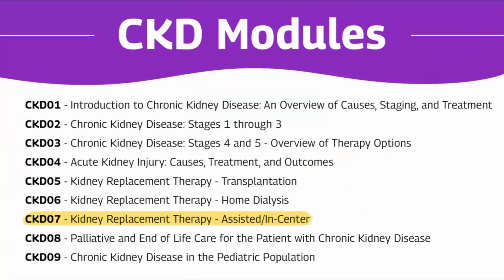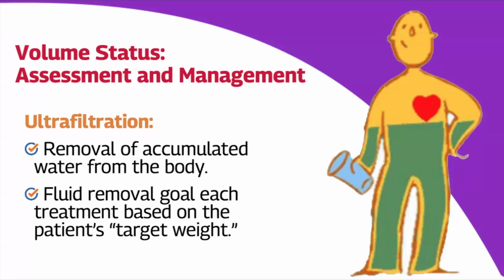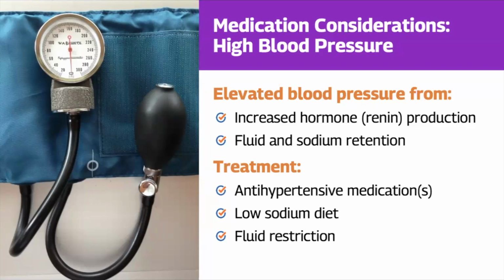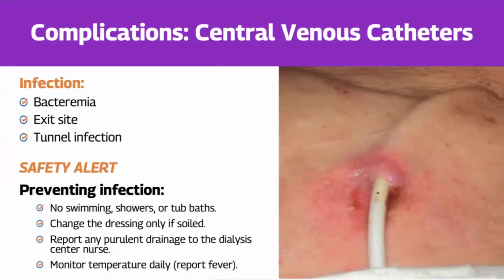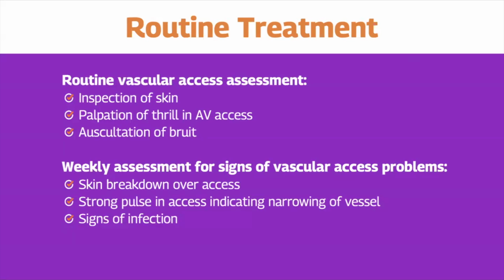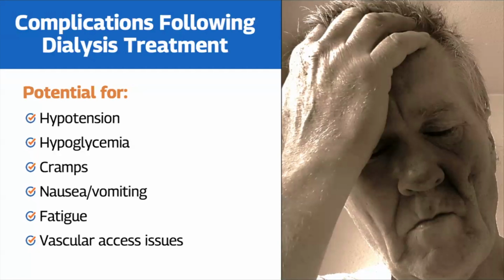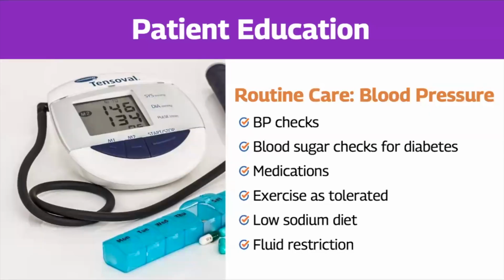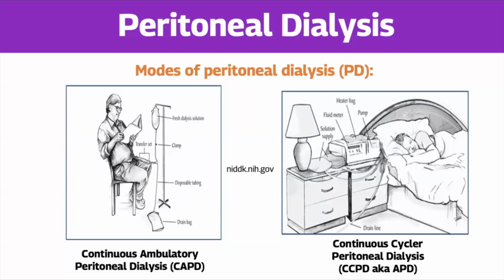Kidney Replacement Therapy - Assisted/In-Center Dialysis - Module 7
This presentation is designed to help non-nephrology nurses, who are caring for patients with chronic kidney disease (CKD) in other settings, learn more about the disease and its therapies. A broad overview of the causes, disease stages, and therapies designed to treat both chronic kidney disease and its complications are discussed. This module is part of series – Nursing Care of the Patient with Chronic Kidney Disease (CKD) in ANY Setting which have been designed to support the learning needs of nurses who care for patients with CKD. Given the magnitude of the population afflicted with CKD and the variety of settings in which these patients receive care, this series will benefit nurses caring for patients in many settings.

The content for each module is FREE for ANNA members and nonmembers. Contact hours are FREE for Module 1. Processing fees apply for contact hour evaluations for Modules 2 through 9: $10 ANNA Members, $20 Standard. to purchase contact hour evaluations.